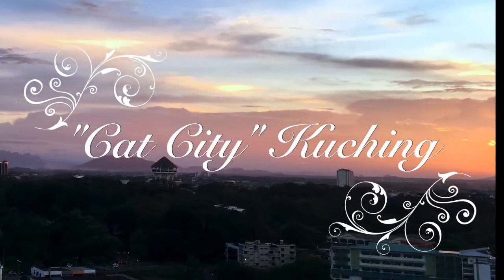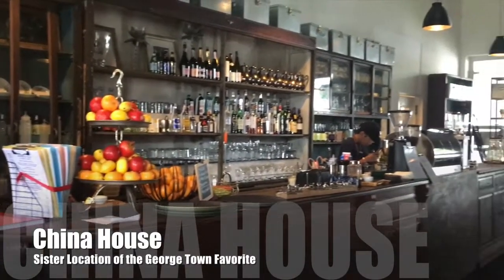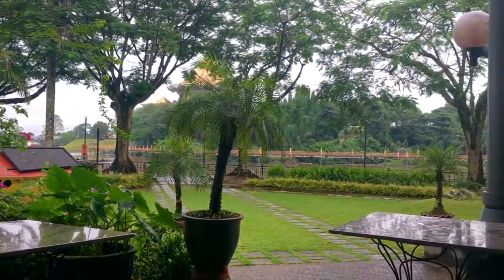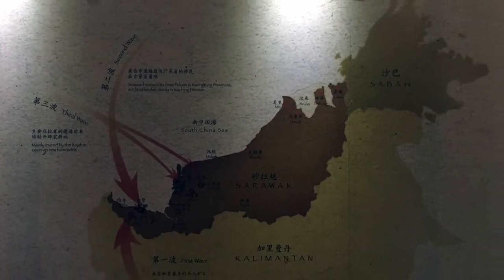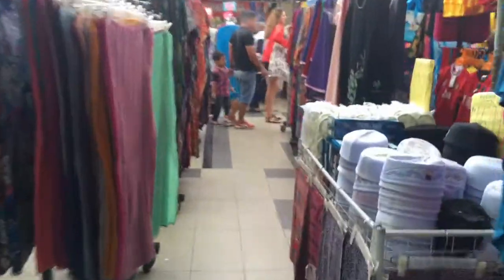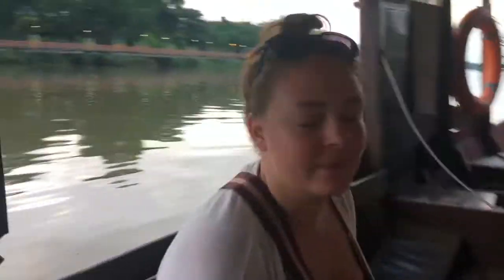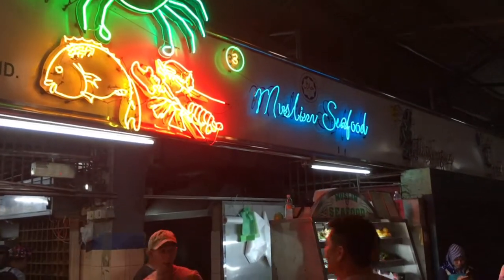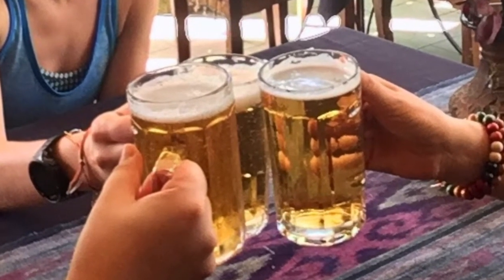"Cat City" Kuching on Borneo, Malaysia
While the sound of "Kutching" makes most Westerners think of a register cashing in, it actually means "cat" in Malay. No wonder the city is full of cat statues. But that's surely not everything that the Malaysian city on the North China Sea has to offer! Watch us explore Cat City by land and water. Meouw!!